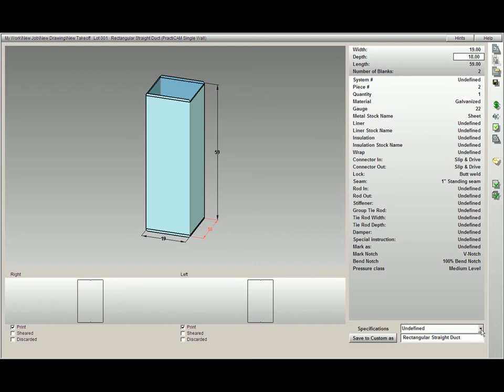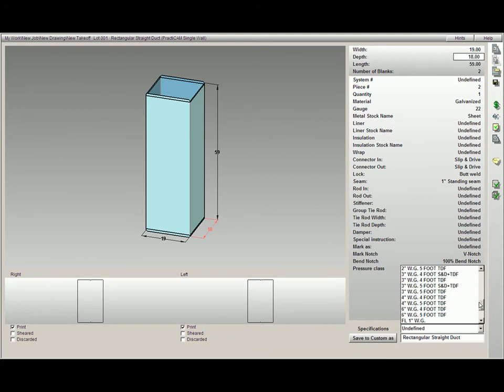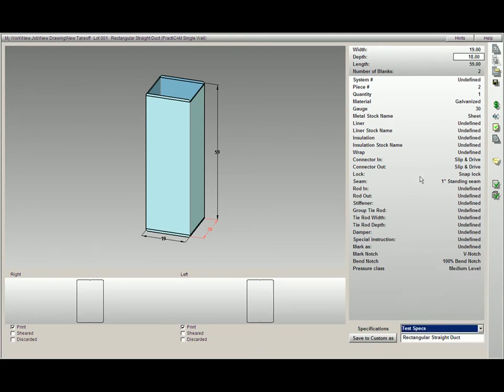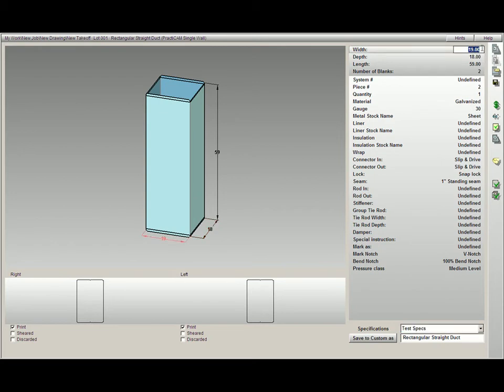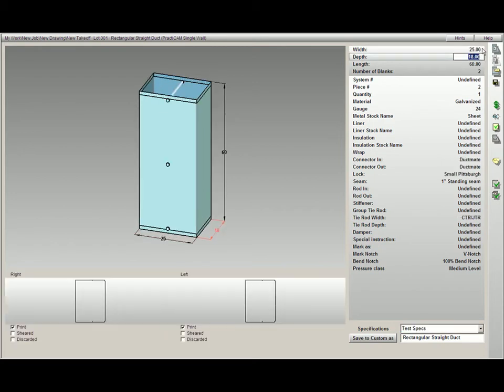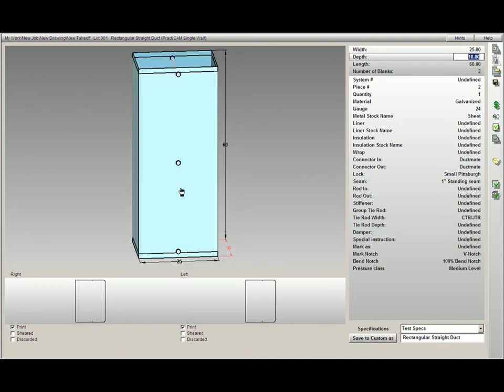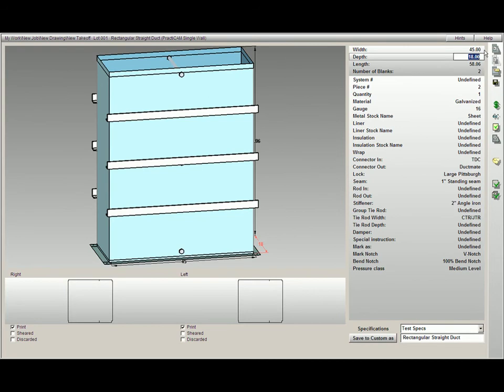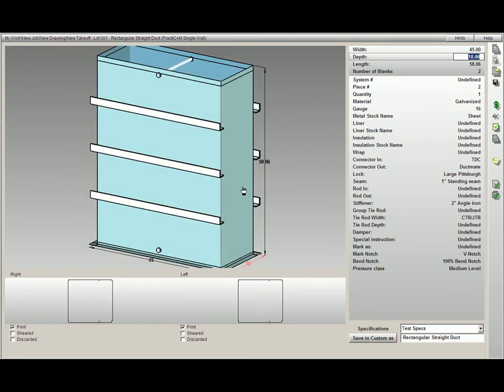PractiCAM - Selecting Specification Tables